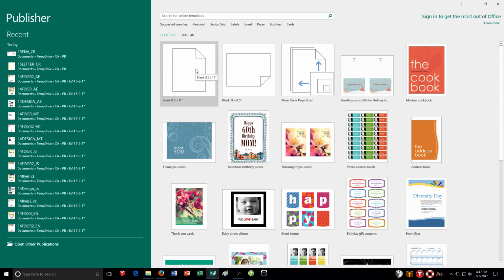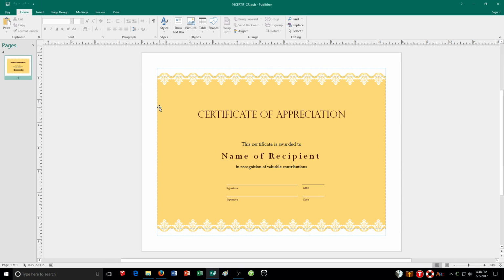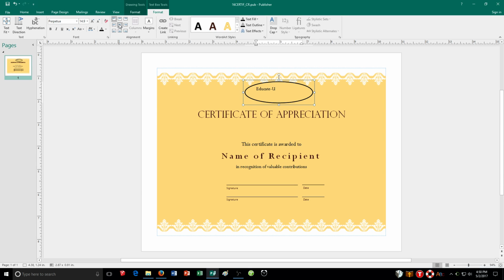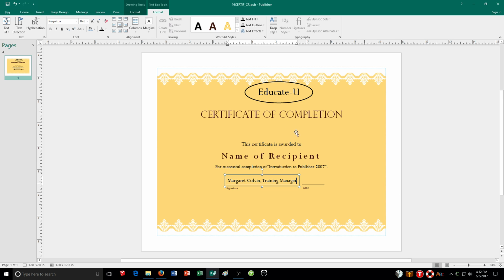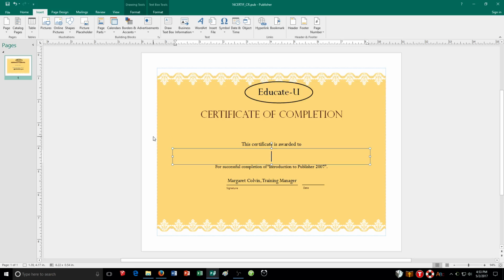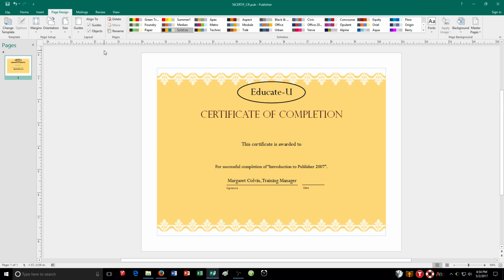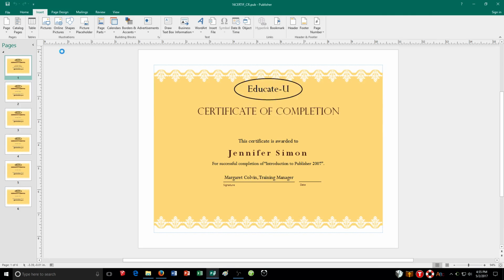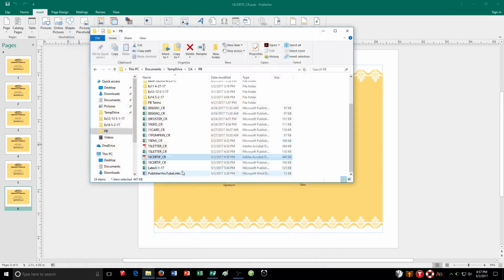Publisher Ex 16: Critical Thinking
Step by Step video to complete Publisher Ex 16: Critical Thinking.